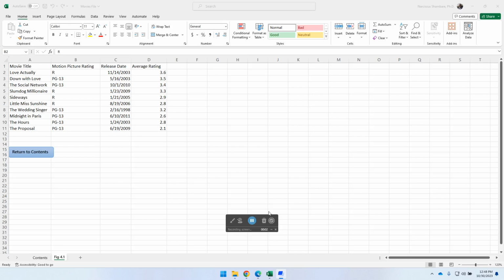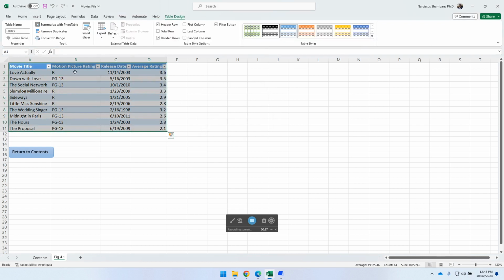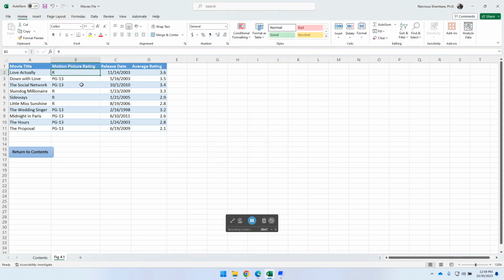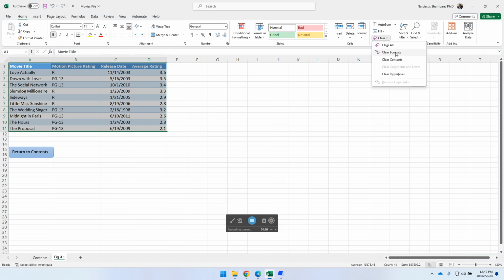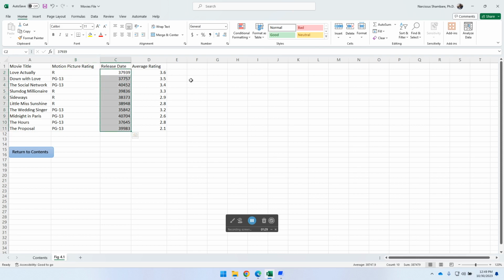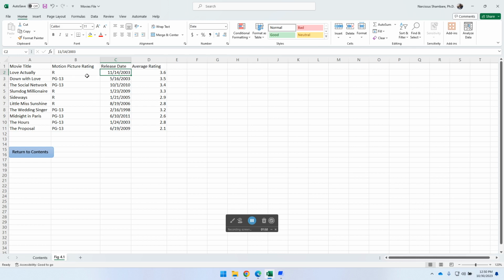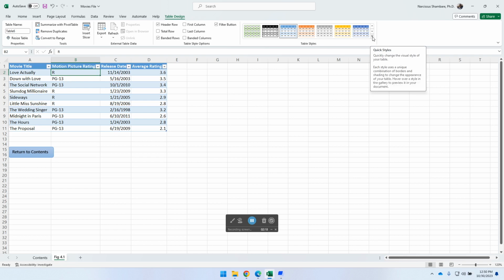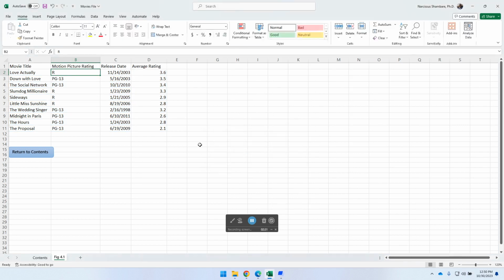How to Remove Excel Table formatting: Two Easy Methods Tutorial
In this video I demonstrate how to remove table formatting in Excel.